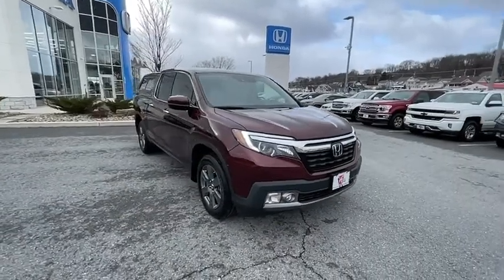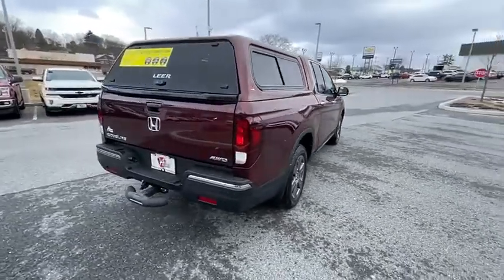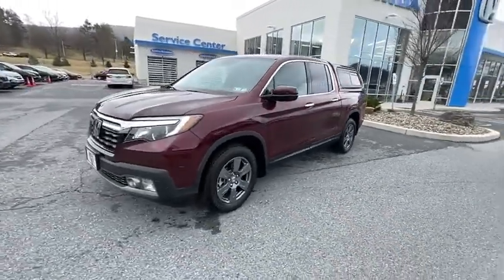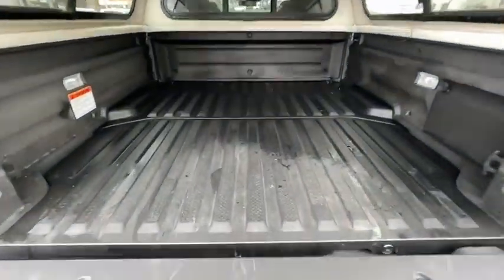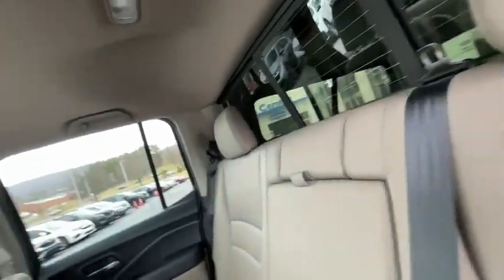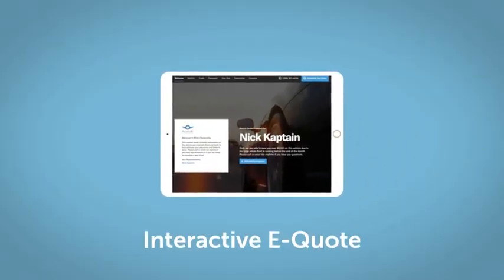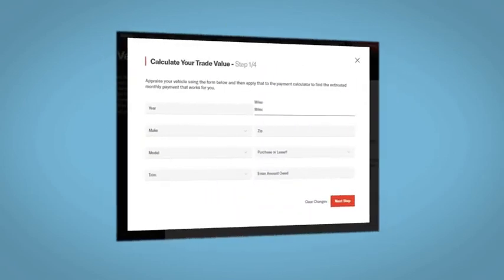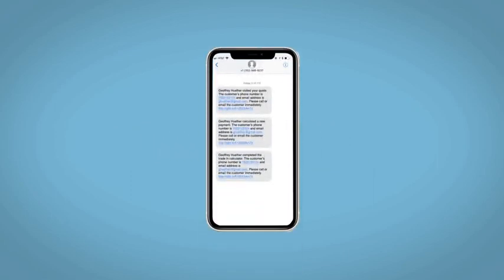2020 Honda Ridgeline Altoona, Bedford, Hollidaysburg, Tyrone, Huntingdon, PA UJ003493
Deep Scarlet Pearl Used 2020 Honda Ridgeline available in Altoona, Pennsylvania at Altoona Honda. Servicing the Bedford, Hollidaysburg, Tyrone, Huntingdon, PA area.

Altoona Honda
201 Valley View Blvd

CARFAX One-Owner. **CERTIFIED** This 2020 Deep Scarlet Pearl Honda Ridgeline RTL-E AWD is well equipped and includes these features and benefits:brbrTimbrook Q-Certified Pre-Owned Details:brbr* Limited Warranty: 2 YEAR/100,000 Powertrain Warrantybrbrbr* Vehicle History Reportbrbrbr* Roadside Assistance : Covers 2 day Rental Vehicle/ Alternate Transportation and no trip Interruptionbrbr* 85 Point Inspectionbrbrbr* see sales associate for details and limitations.brbrSo no matter where you go, Timbook has you in good hands, backed by Assurant!brbrONE OWNER.brbrbrWE MAKE IT EASY! Have a question or need more info? Let us know!